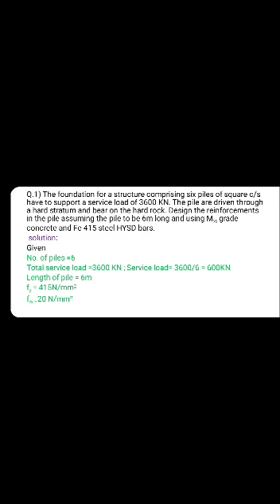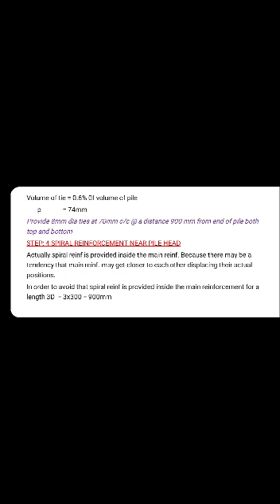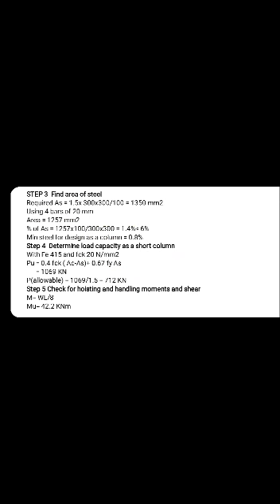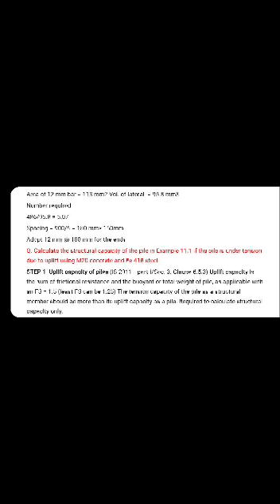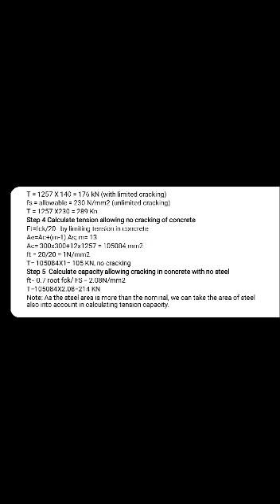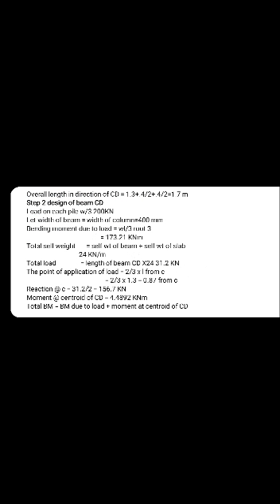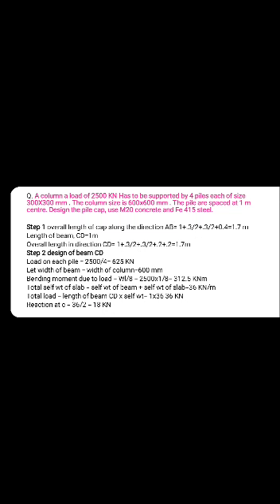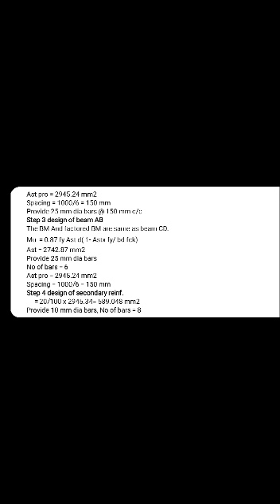Design of Pile and Pile Cap ||MOD 2-LEC 10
@civilenlightener5546 Design of Pile and Pile Cap ||MOD 2-LEC 10||